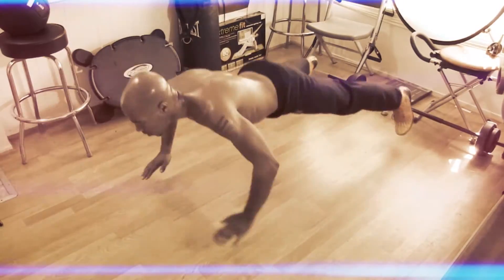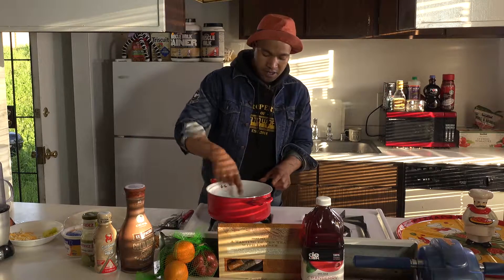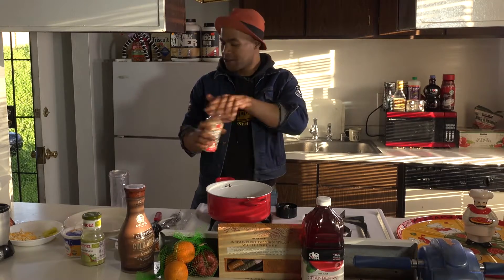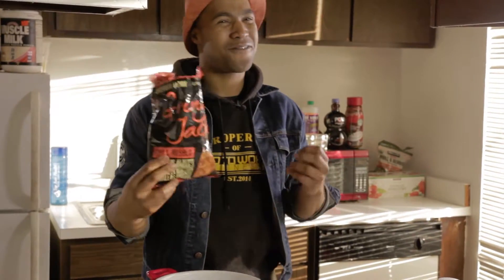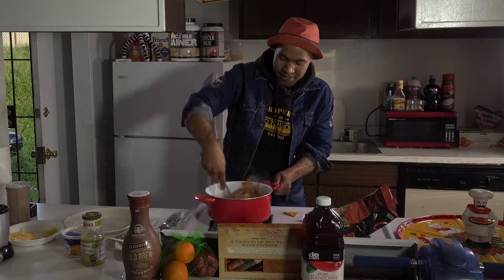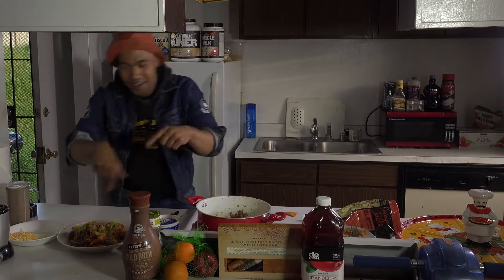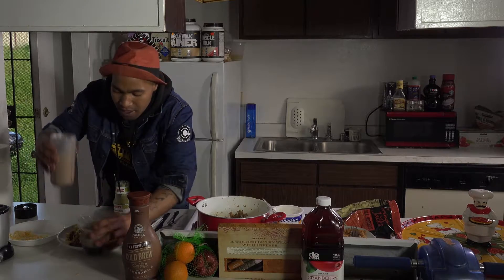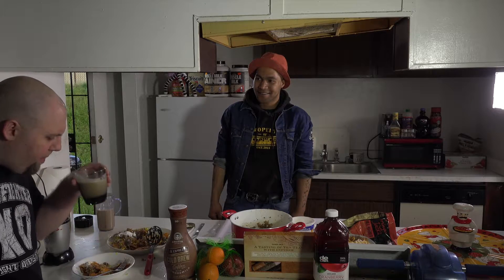Wet Nachos | GTW In The Lab